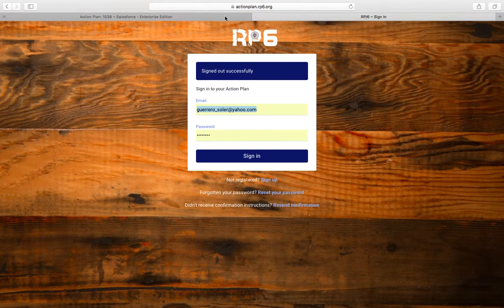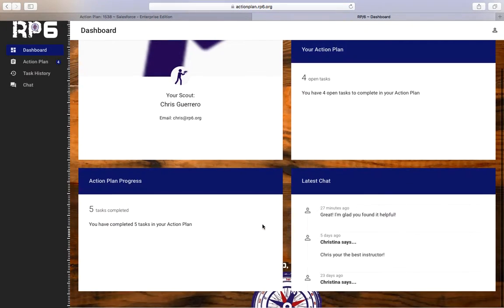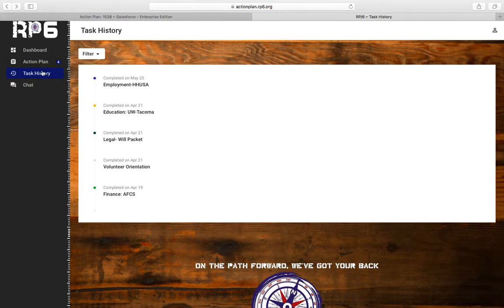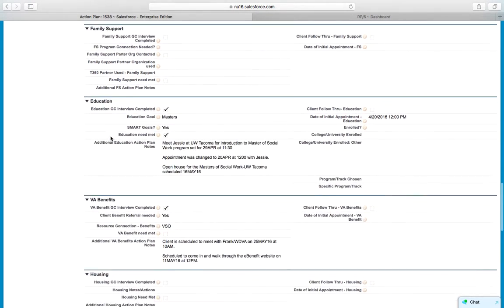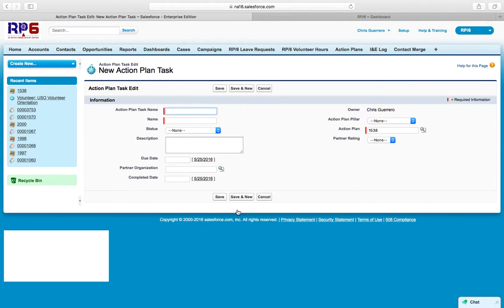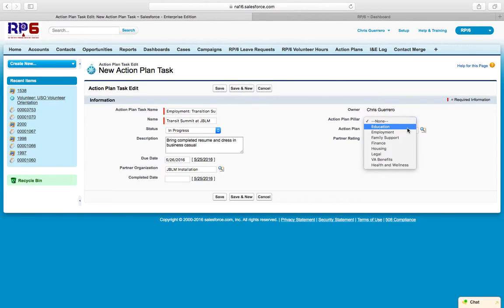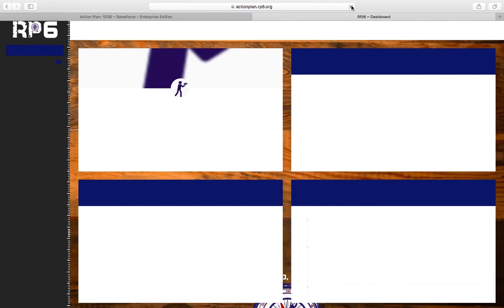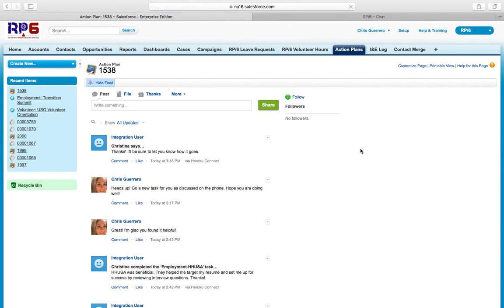Action Plan walk through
Exploring the Action Plan from user stand point (client) to back end interface (scout).